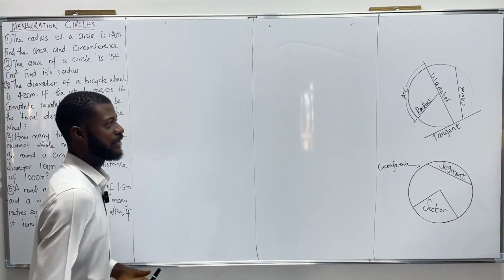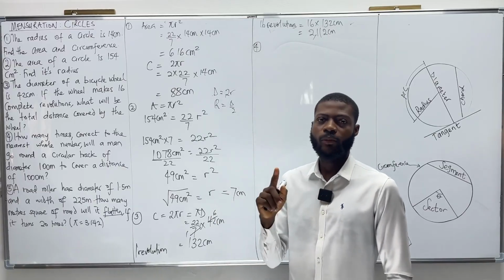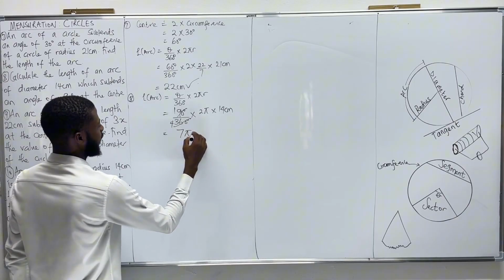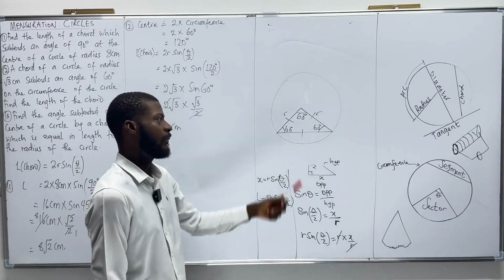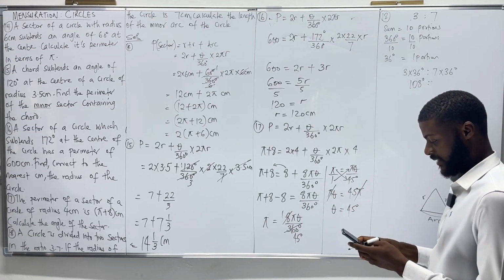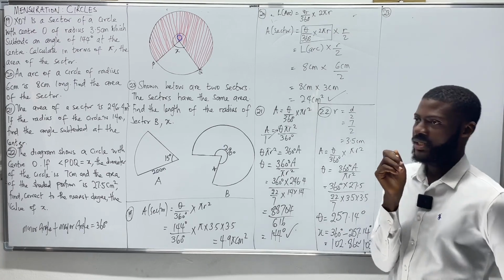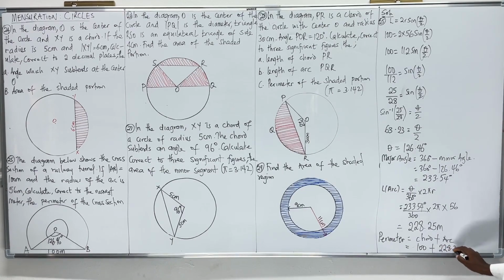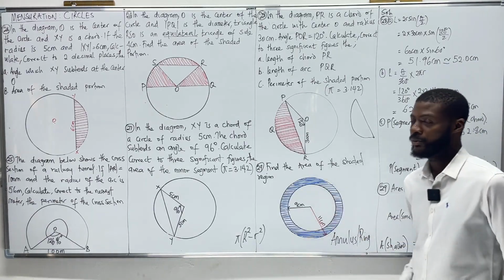Circle Mensuration: Arcs, Chords, Sectors & Segments Explained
In this video, you’ll learn how to solve circle mensuration problems step by step using simple methods and clear diagrams. We will solve questions involving segments, sectors, areas and perimeter, etc
1. How to find the area of a circle
2. How to calculate circumference of a circle
3. How to solve arc length questions
4. How to find the length of a chord
5. How to find the area of a sector
6. How to find the perimeter of a sector
7. How to find the areas of shaded regions in Waec, Jamb, Gcse, igcse.
8. How to solve for the area of a segment
9. How to find the perimeter of a segment
10. How to solve mixed problems in shapes
11. How to understand and derive formulas for sectors, arc, segments and chords
12. Circle geometry tricks and exam techniques

This lesson is perfect for students preparing for WAEC, JAMB, GCSE, iGCSE, Maths exams.
By the end of this lesson, you’ll understand the key formulas used in circle mensuration and how to apply them confidently in exams.